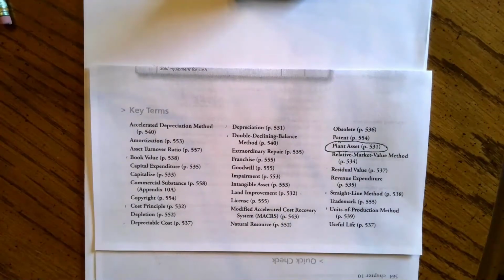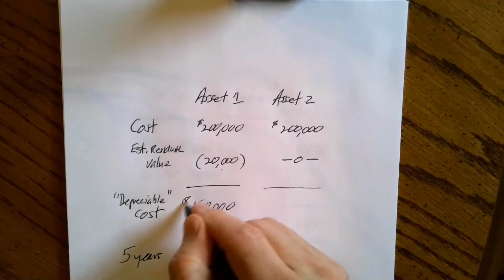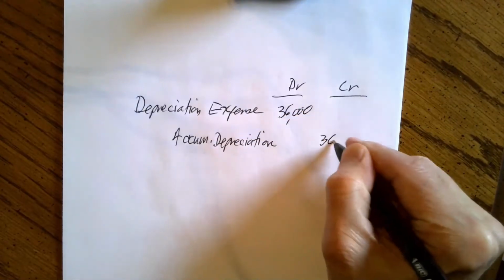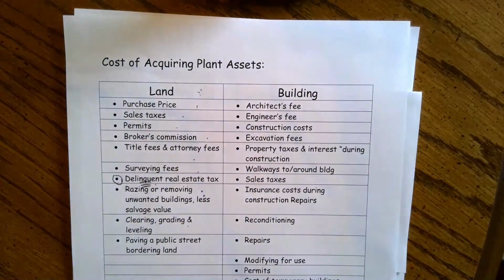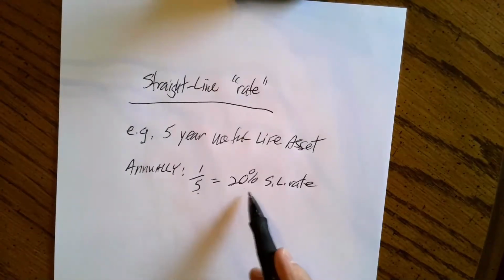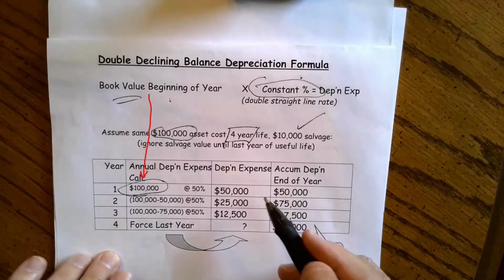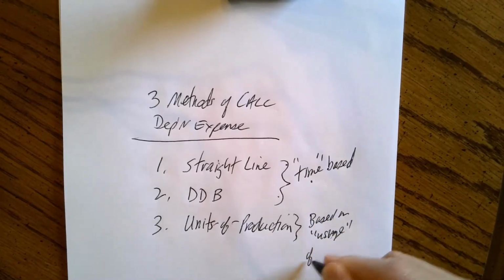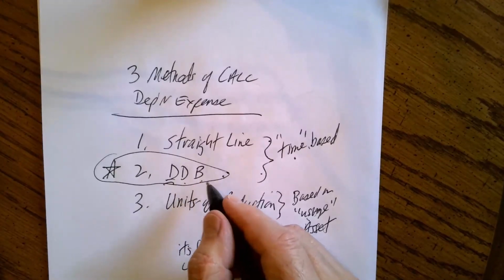ACCT 1010 Ch 10 Plant Asset Intro